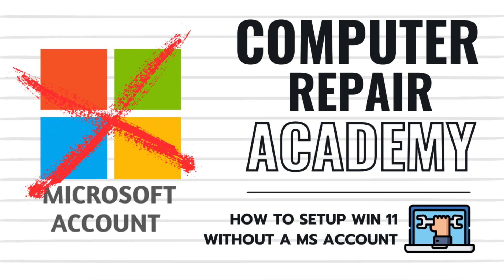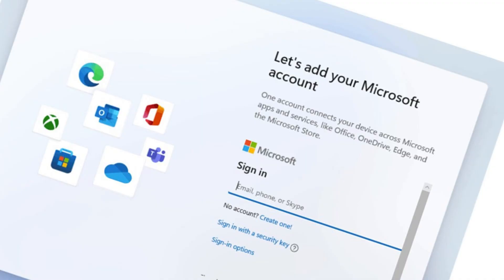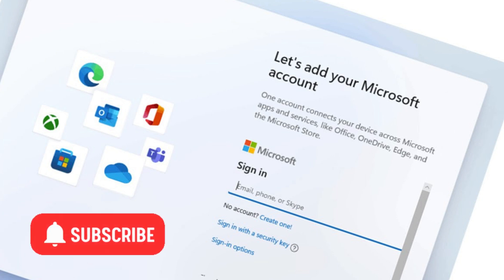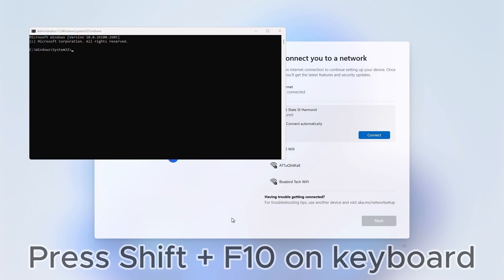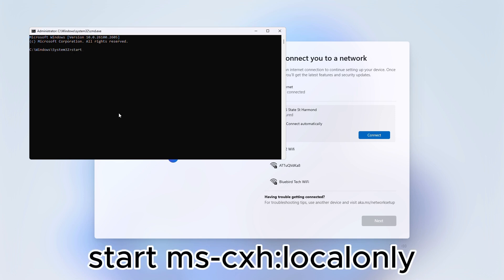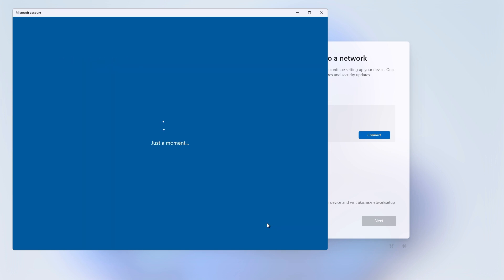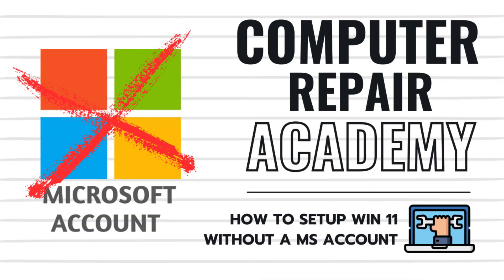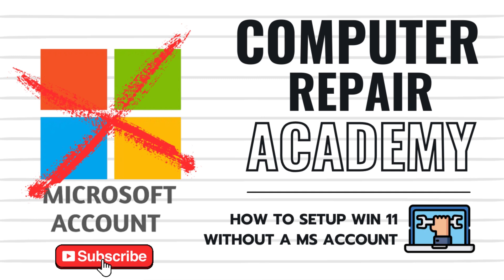BYPASS Windows 11 Microsoft Account Setup using One Quick Command!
Don’t want to use a Microsoft account when installing Windows 11? No problem! In this tutorial, I’ll show you the quickest and cleanest way to bypass Microsoft’s account requirement using a built-in setup trick. This method lets you create a local account and skip cloud syncing, forced login, and internet headaches.

Take back control of your Windows 11 install today!